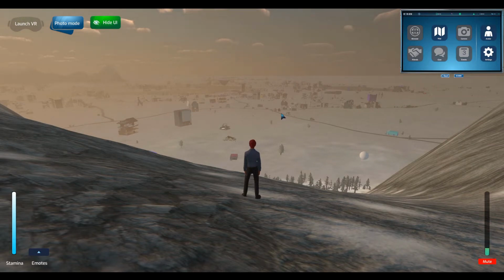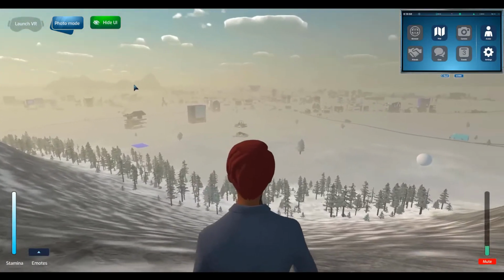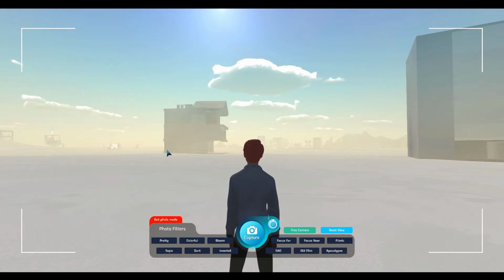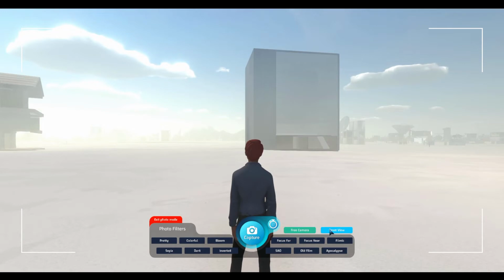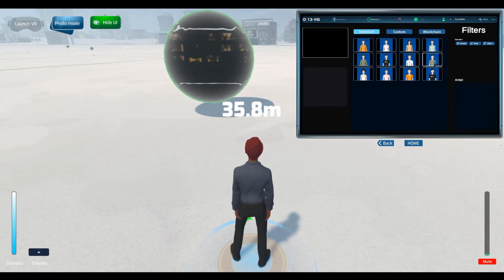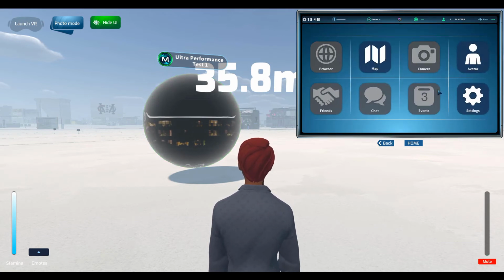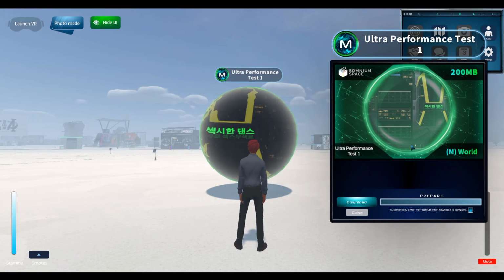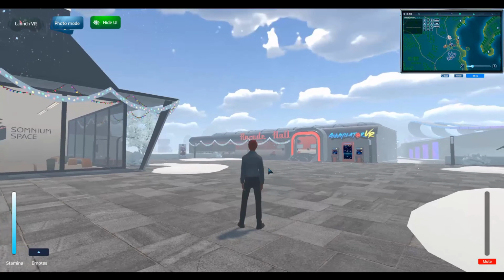Somnium Space Metaverse in 2D Mode | 2D Client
In this tutorial I will walk you through Somnium Space's 2D Client. Entering Somnium Space in 2D mode will allow you to interact with anyone and any object regardless of whether people joined in VR or 2D.

Get insider information, fun articles, and see just what is happening in Somnium Space